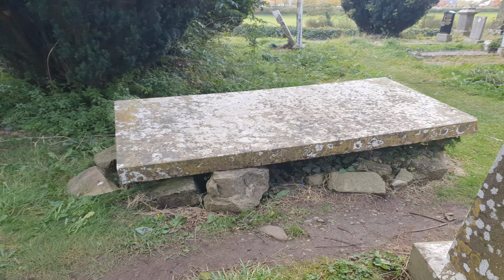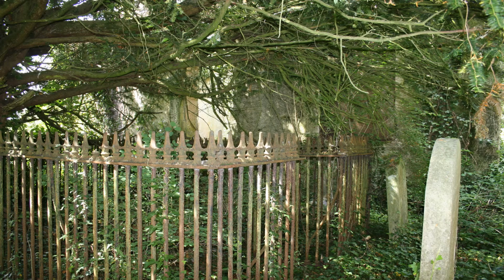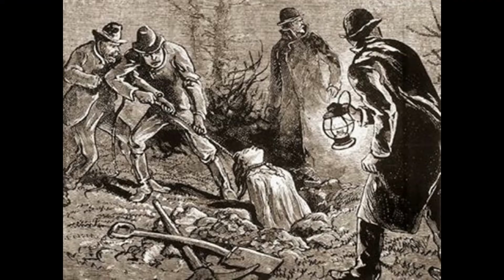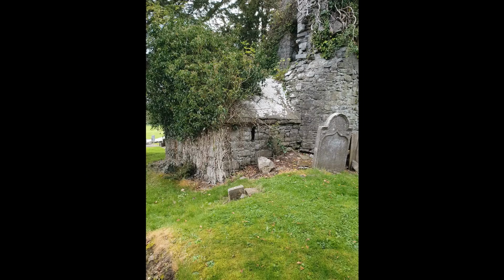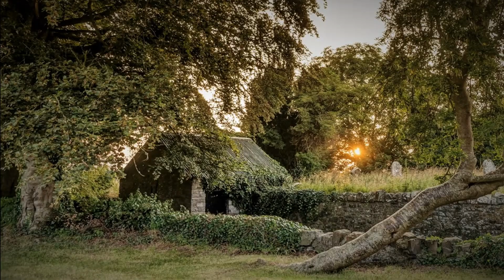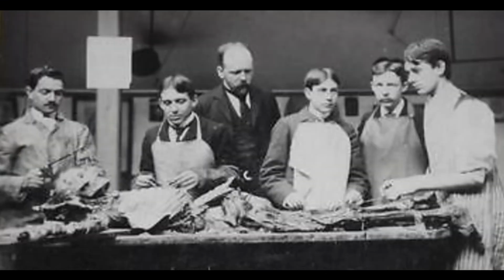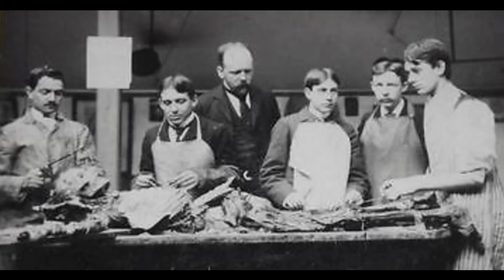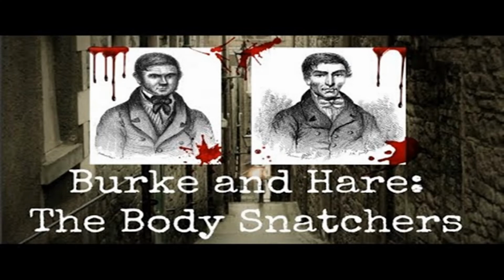Body snatching and grave robbing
Meath connections to the body snatching trade!